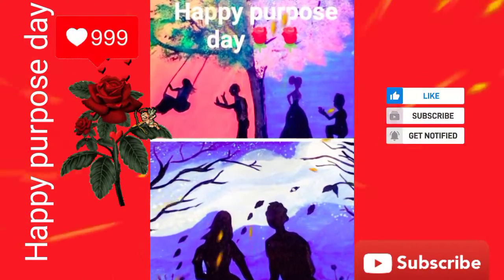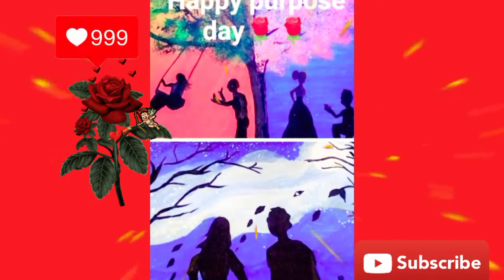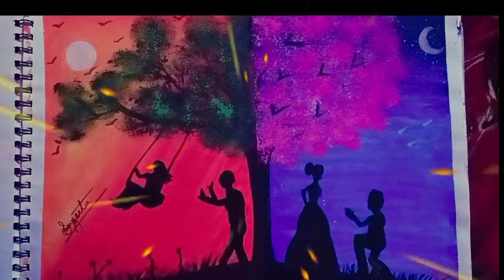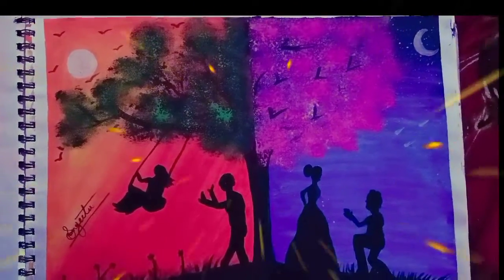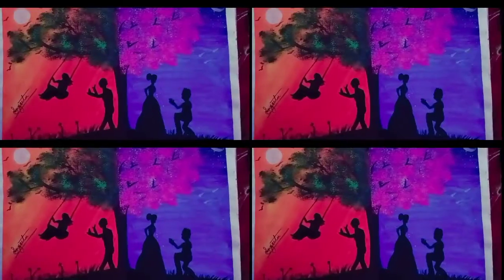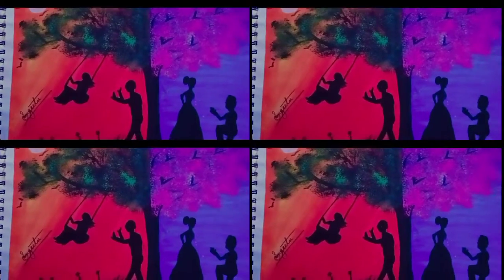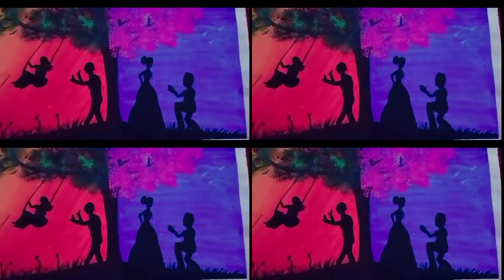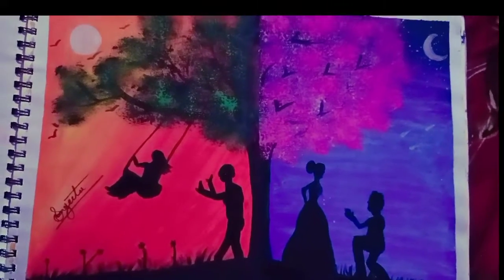Happy purpose day drawing|| Easy purpose day|| scenery drawing ||valentine's day drawing|| kids draw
Purpose day drawing

Happy purpose day to all 🌹🌹🌹